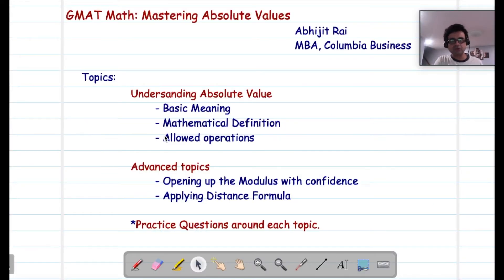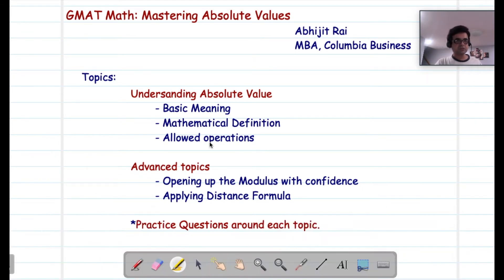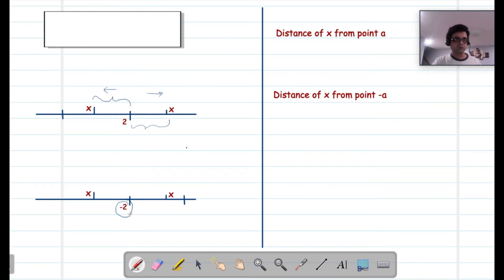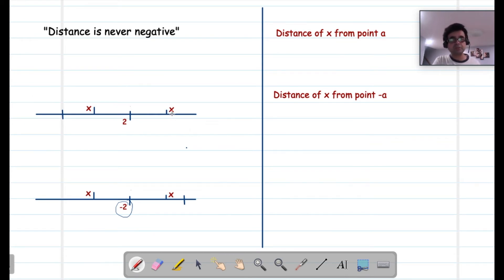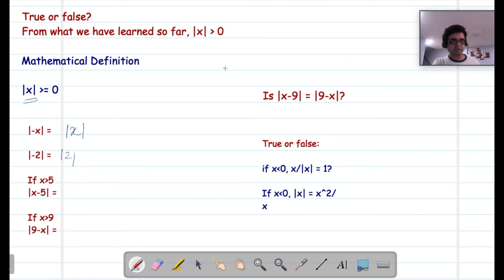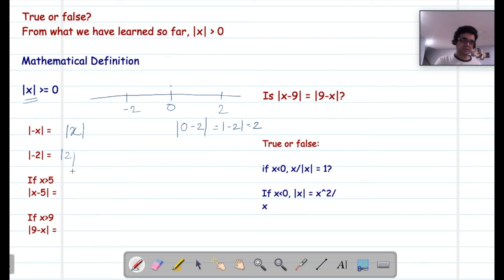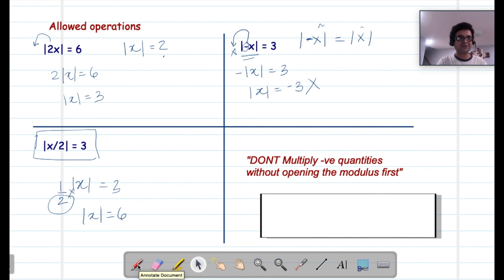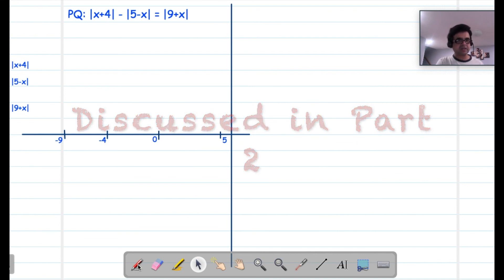How to master Absolute Values questions in GMAT Quant Pt-1: Tips & Tricks to solve modulus questions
Part 1 - Step by Step two part video discussing the fundamentals of absolute values and quick and efficient strategies to solve absolute value questions in GMAT Quant without plugging in numbers. In this two-part video all the tips and tricks of solving GMAT Absolute value problems are covered.

In part two, a step by step approach to solve the most complicated questions with multiple modulus terms is explained.

Some key lessons discussed in this:

1. Absolute value represents distance between two points. |x| for example represents distance between x and 0, irrespective of whether x is positive or negative.

2. Since absolute value represents "distance", the output of an absolute value will always be "non-negative". "Non-negative" is not same as "positive" because there is ZERO.

3. The absolute values can be opened up without the difficulty of multiple complex inequalities and ranges through a step by step visual process

4. Look up this playlist for various official guide and other Absolute value practice questions for GMAT:

3. GMAT Preparation Study Plan
4. Free GMAT Mock Tests
5. Recommended Online GMAT Course